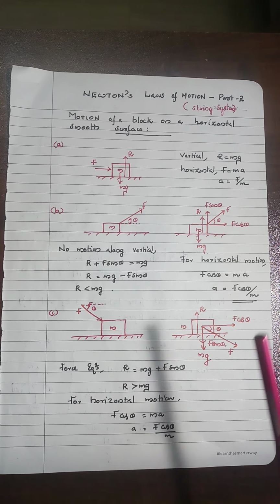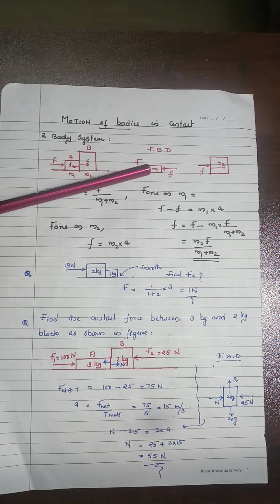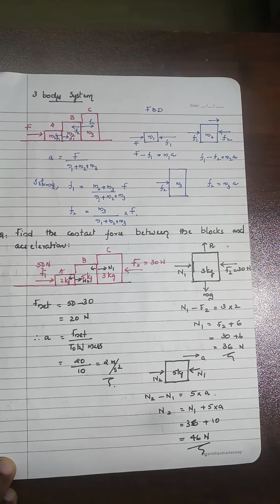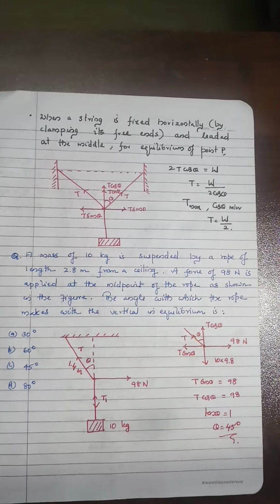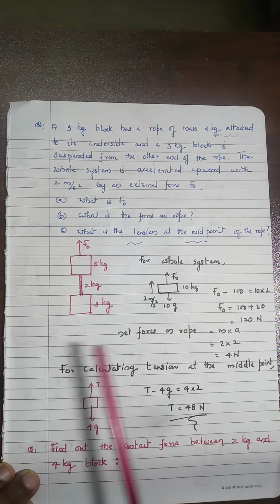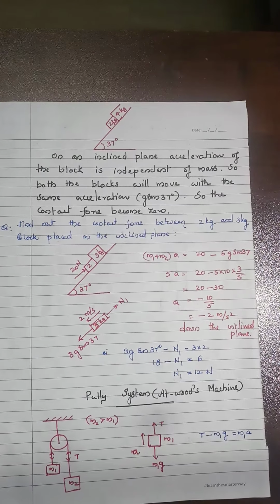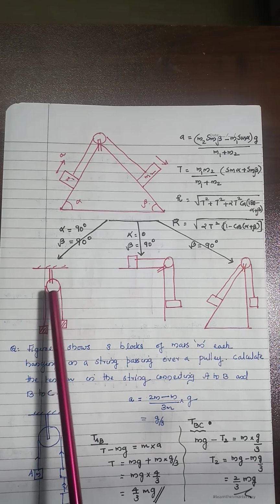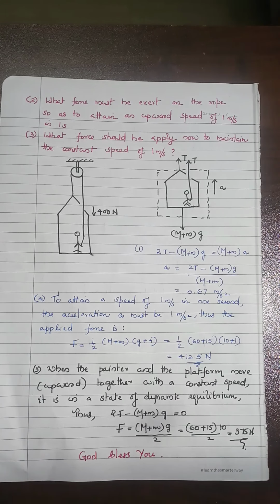STRING FORCE, CONNECTED BODIES NLM - PART2 QUICK REVISION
NEWTON'S LAWS OF MOTION - PART2 QUICK REVISION for NEET JEE KEAM aspirants